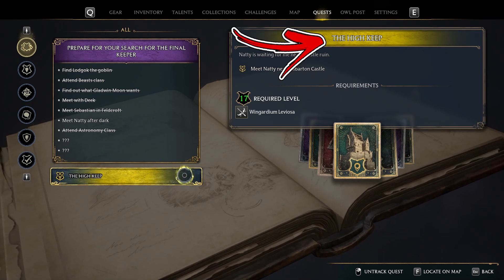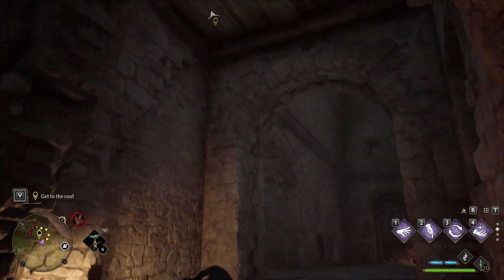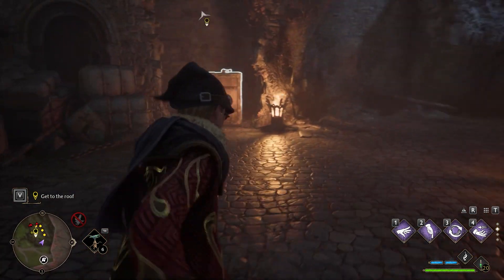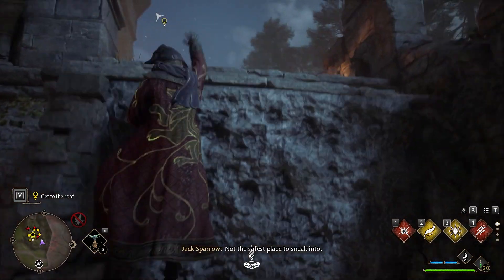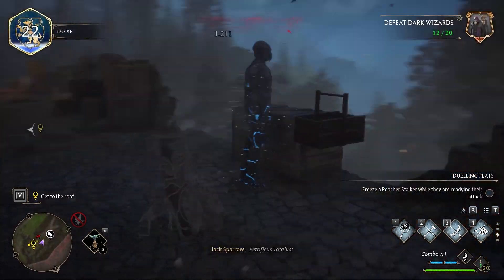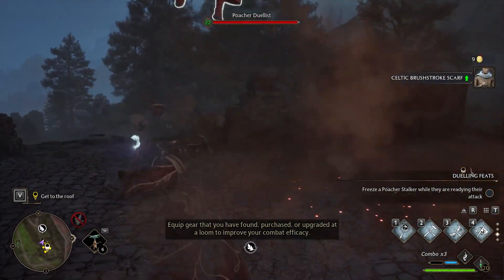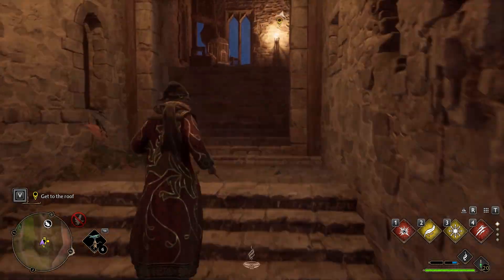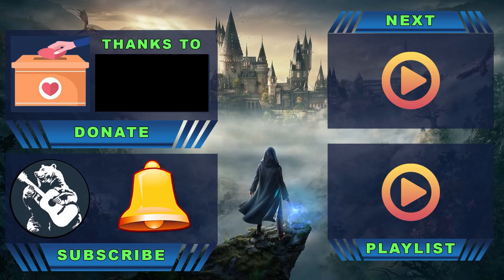Hogwarts Legacy Get to the Roof | Quest Guide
In this short Guide you will learn How to complete one of the Quest Guide to be precise the Hogwarts Legacy Get to the Roof

In the Hogwarts Legacy there are puzzles you have to solve, this Hogwarts Legacy Guide will showcase the solution of all of them during the Hogwarts Legacy Get to the Roof quest objective